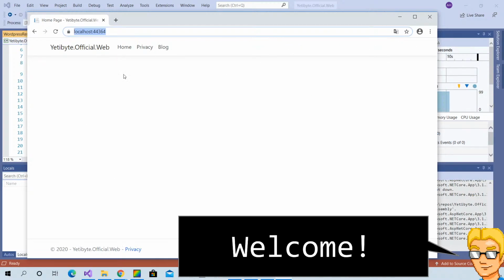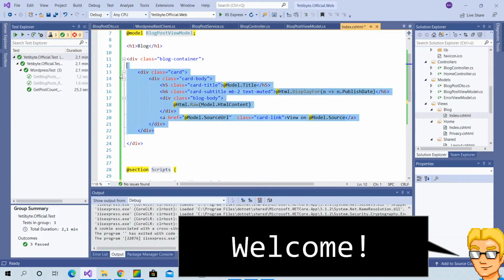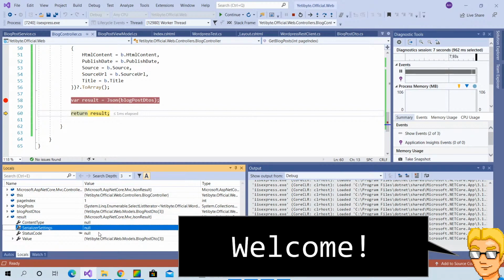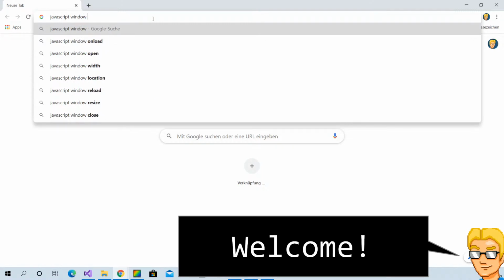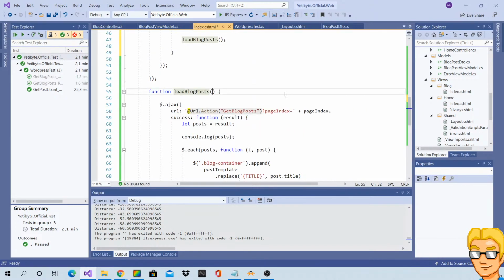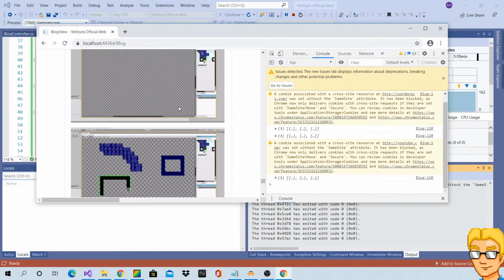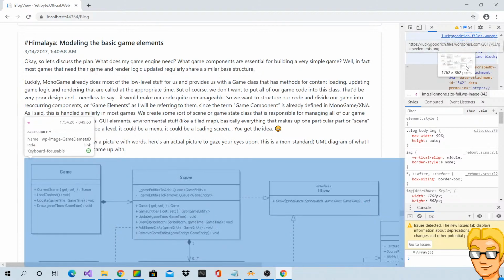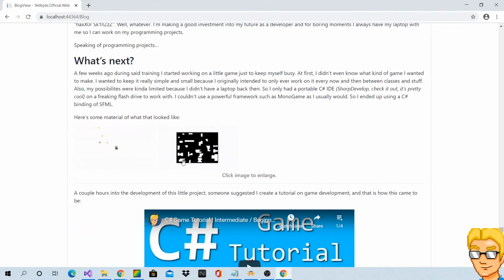Live Coding Session - Dynamic Website ASP.NET MVC [Part 2]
Hey there! So my first live coding session yesterday was really fun, so I thought we'd continue the saga today. We'll be working on my ASP NET MVC based web site.